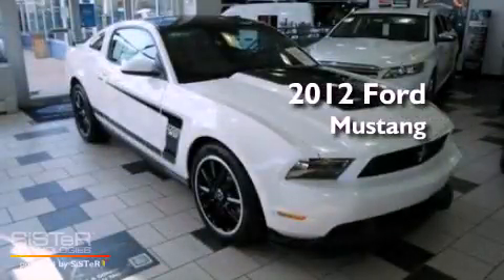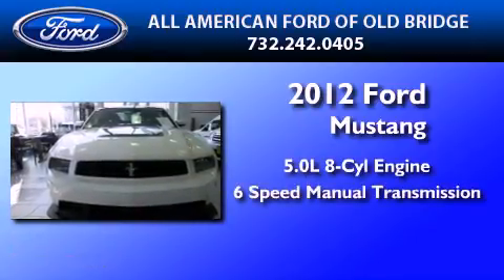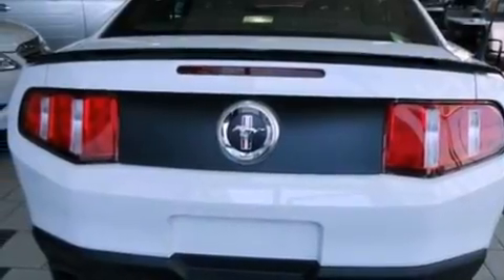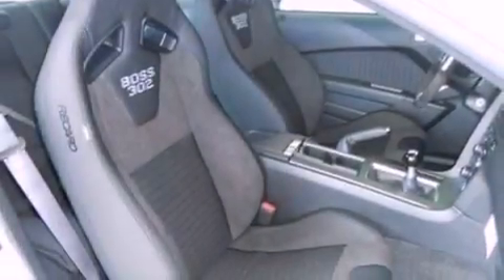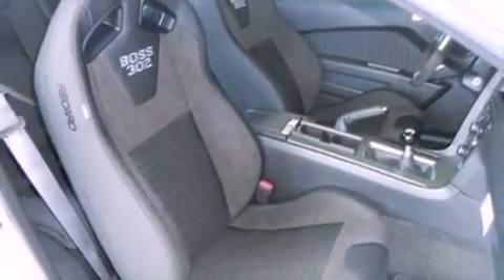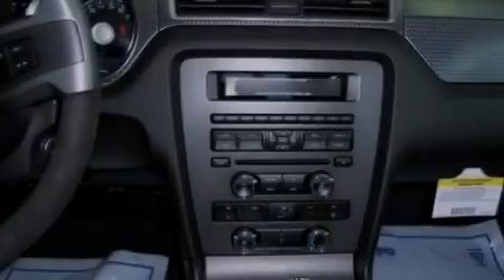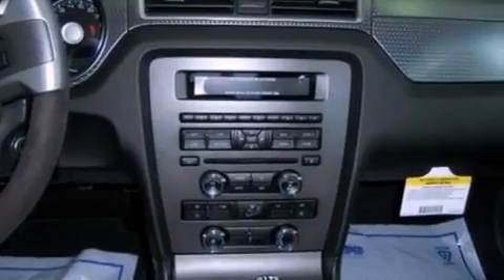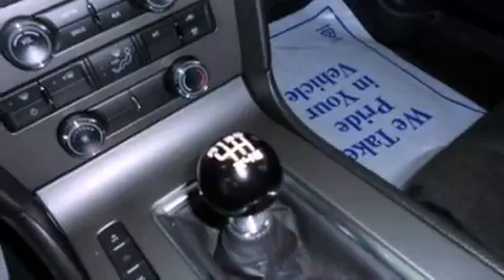2012 FORD MUSTANG Englishtown NJ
Year : 2012

 Make : FORD

 Model : MUSTANG

 Trans . : MANUAL 6SPD

 Exterior : PERFORMANCE WHITE

 Miles : 6

 3698 Route 9 South

 2012 FORD MUSTANG Old Bridge  NJ